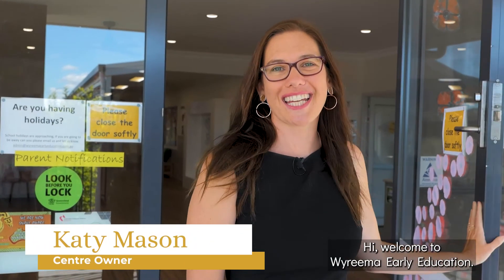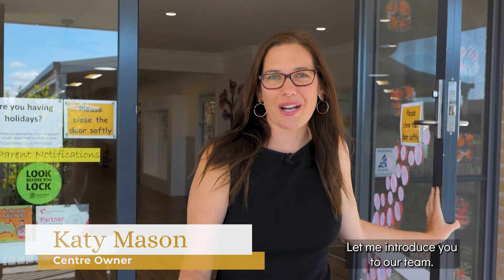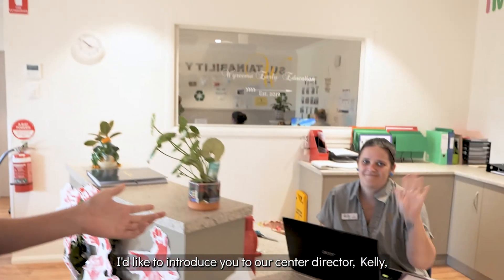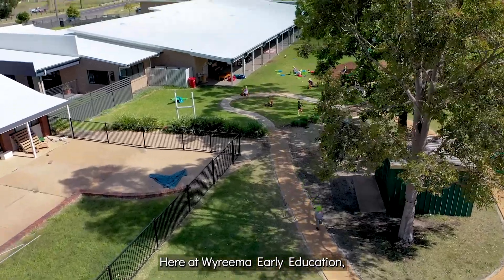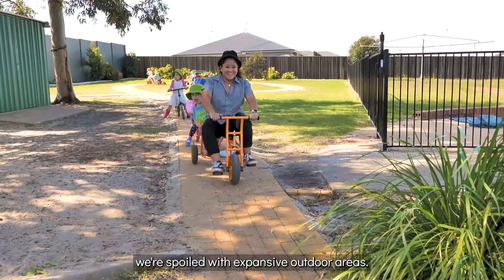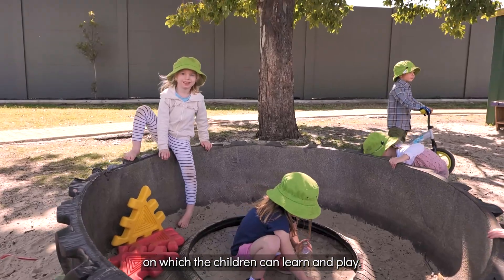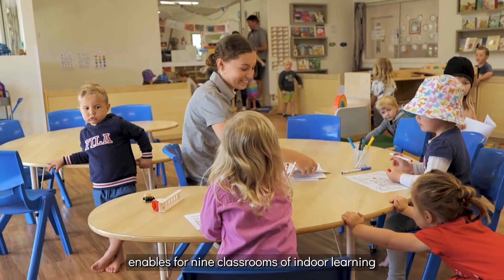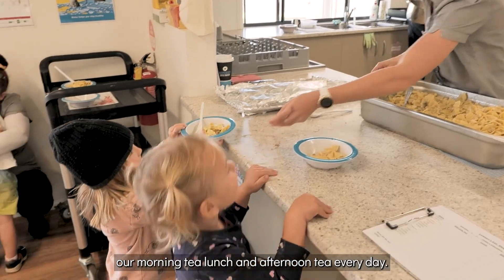Wyreema Early Education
Wyreema Early Education has state of the art facilities and staff. There's no better way to display their services than video.

If you are looking to put your business on display through video creation contact Little Pig Consulting today.